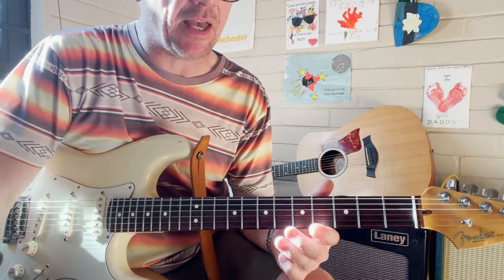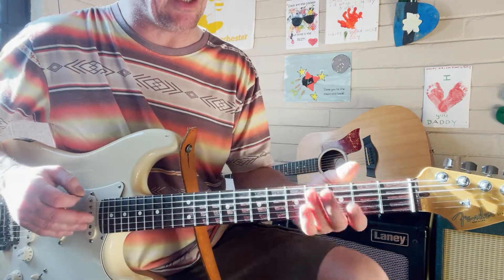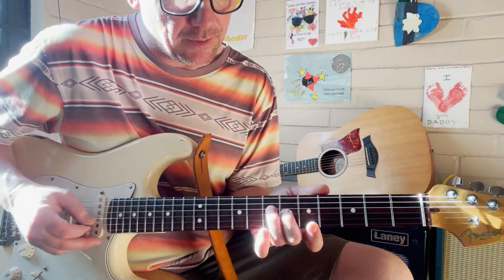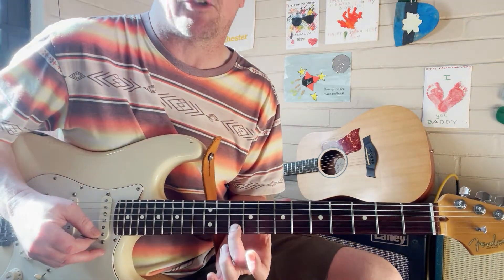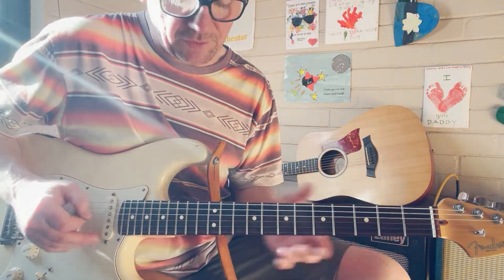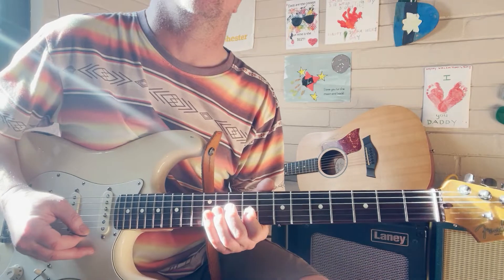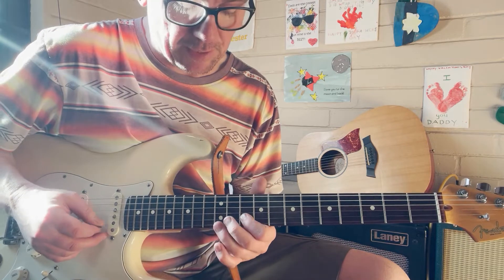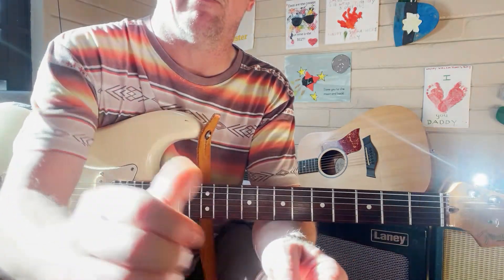Dominant 7 Arpeggio Lick - Across the Entire Fretboard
All my Students get full support outside of lesson time, with video exchange.

Personal  Guitar Lessons covering all content on my channel available, Zoom or face to face, please enquire, any questions welcome 👍